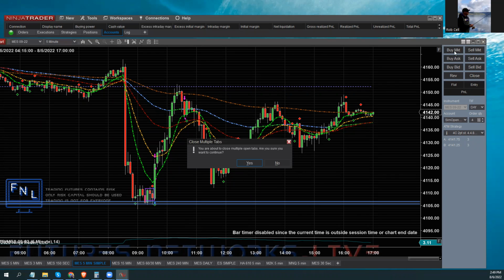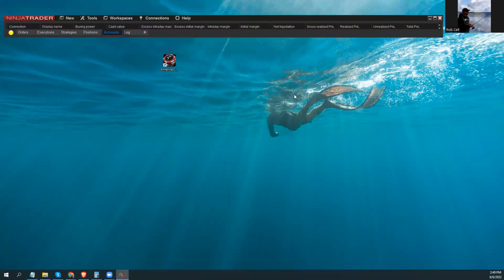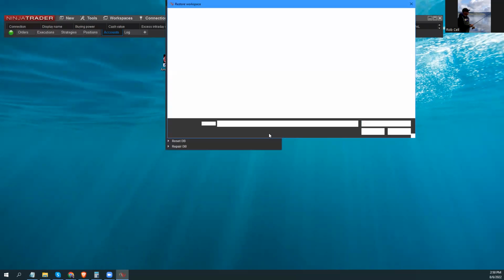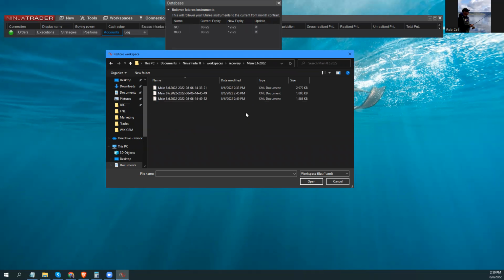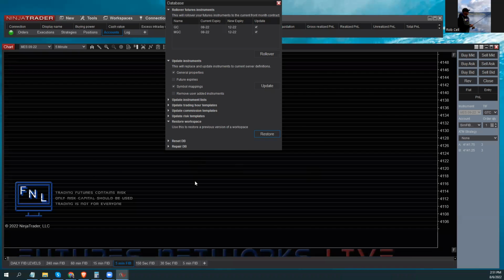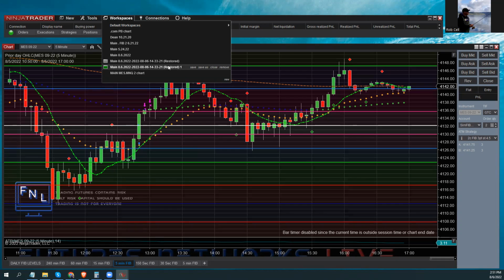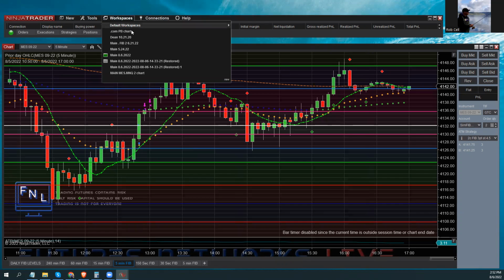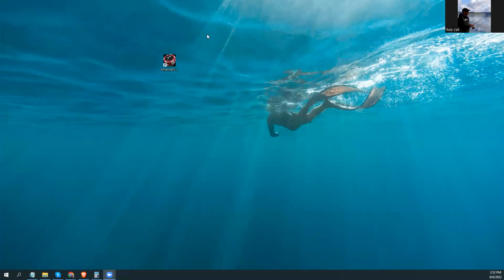How to Restore NinjaTrader Charts from workspace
In this short video, Rob will go thru the process of restoring your NinjaTrader charts from a previous save point.

Summary
1. Emphasize the importance of saving workspaces regularly to prevent loss of data.
2. If you accidentally close a chart, you can restore it from a previously saved workspace.
3. Navigate to the recovery folder in the NinjaTrader workspaces directory.
4. Browse through the folders and files to find the specific chart you want to restore.
5. Use the back arrow and open a bigger folder to find a larger file if necessary.
6. Highlight and open the charts you want to restore.Save and rename the restored chart to keep track of it.
7. Close any unnecessary folders to keep your workspace clean.
8. If needed, you can overwrite a previous file with the restored chart.
9. If you want to remove a restored chart, click on "remove" and then save the workspace.

Remember, there are other tips and videos available on Futures Networks Live on YouTube for more detailed guidance.

Real Traders with real plans to trade the day. Based in the USA!